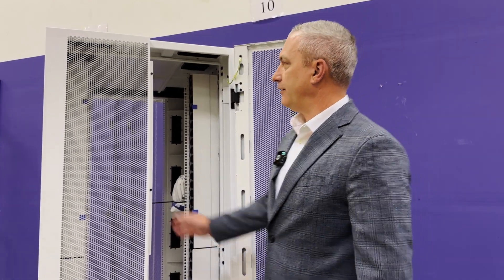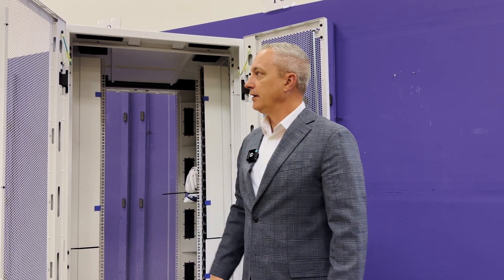Enconnex InfiniRack Features Explained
Our VP of Product Management, Duke Robertson, explains the features and benefits that set the Enconnex InfiniRack apart from the competition.